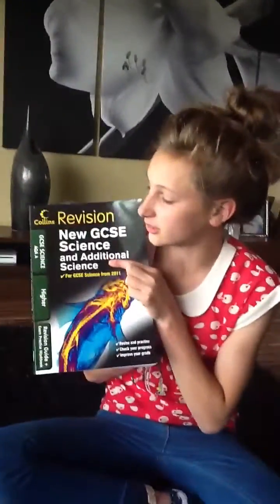How to revise for science gcse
Very funy